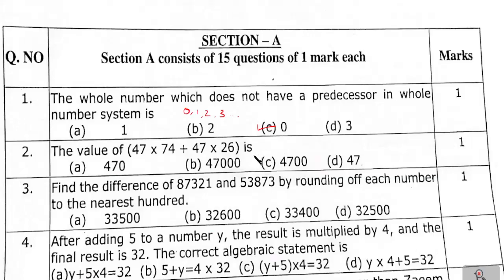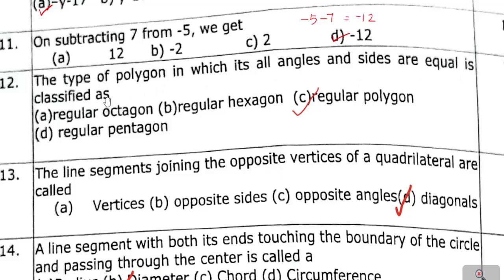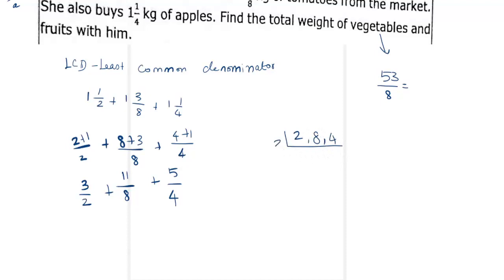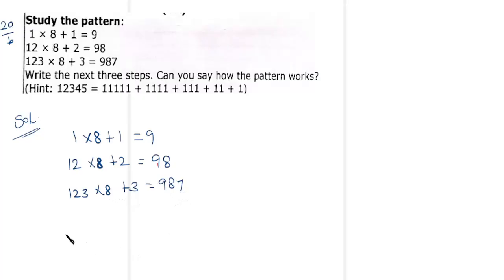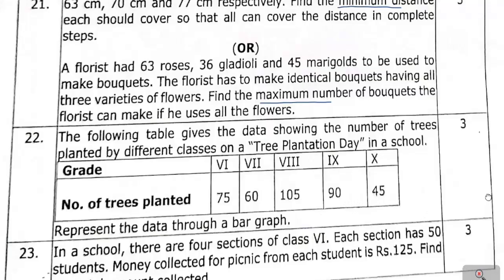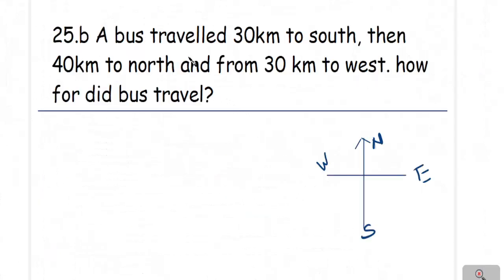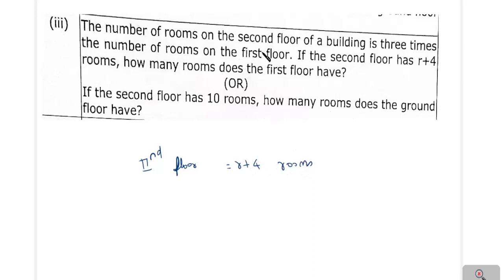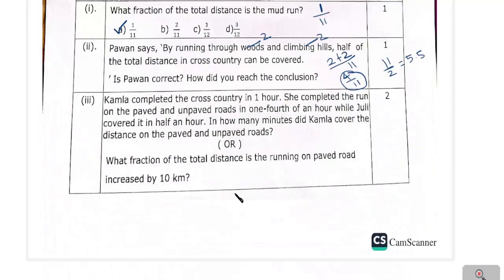Model Question and its Solution - Class 6